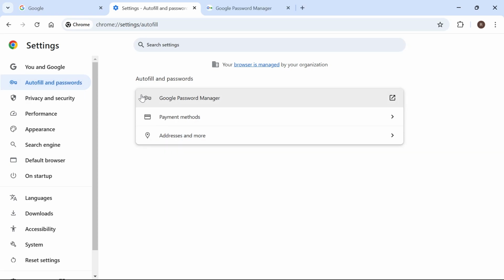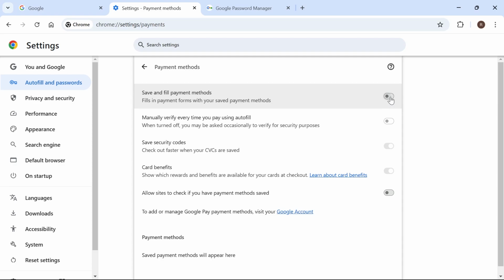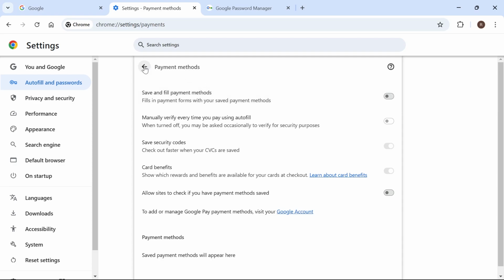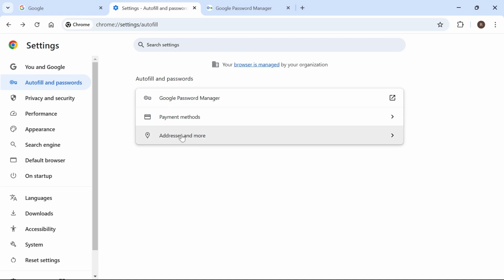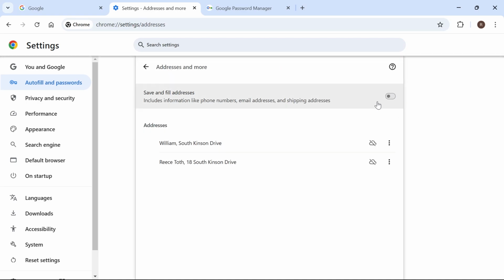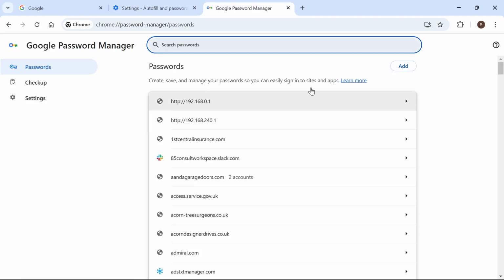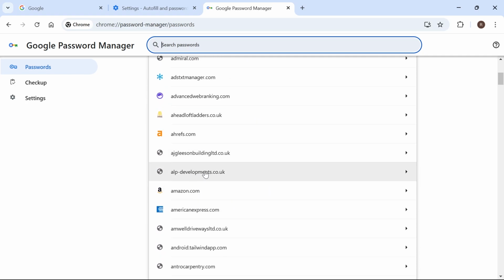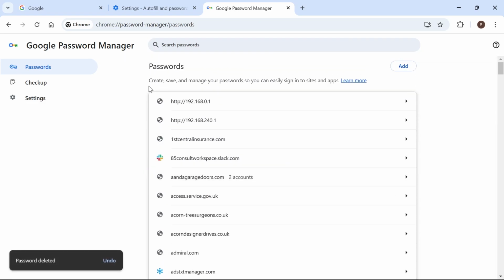How To Turn Off & Disable Autofill in Google Chrome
Tired of Google Chrome autofill suggesting unwanted information every time you fill out a form? In this tutorial, I'll show you how to turn off and disable autofill for passwords, payment methods, addresses, and other saved data in Google Chrome on Windows, Mac, and mobile devices.